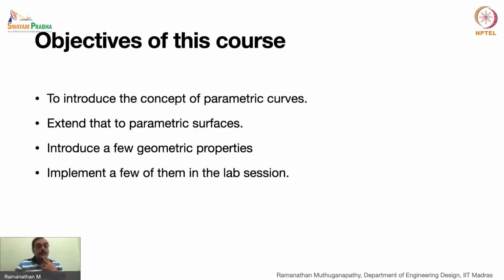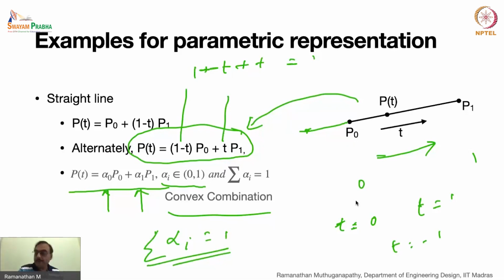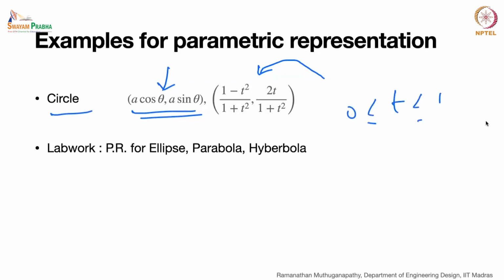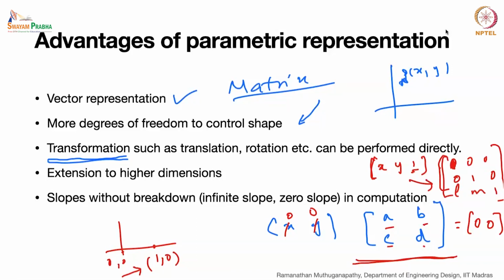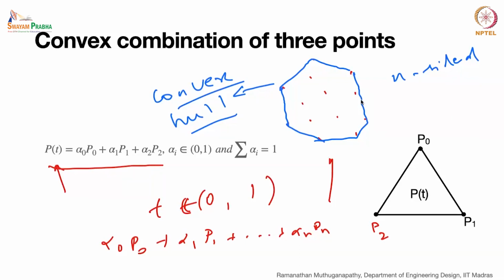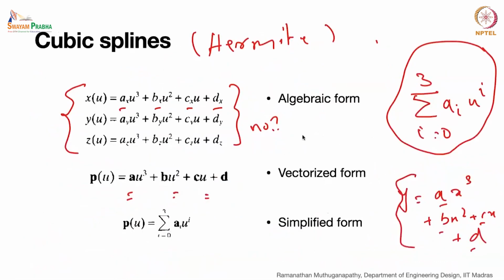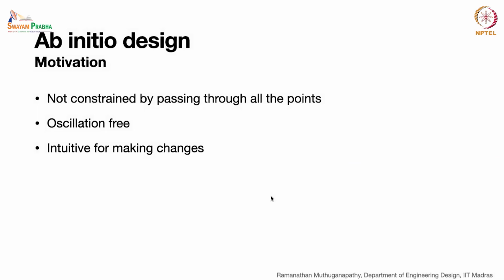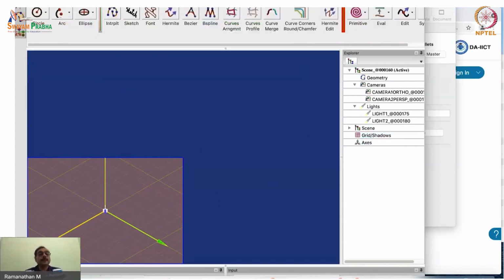Introduction To Parametric Curves and Surfaces - 1